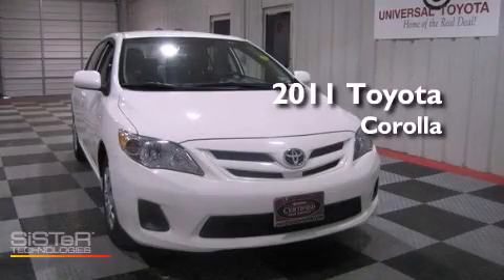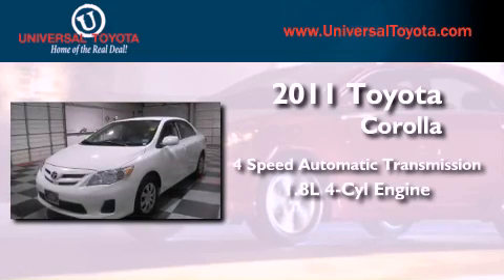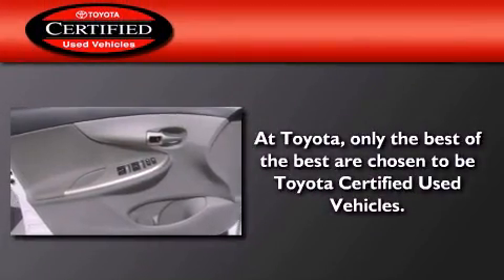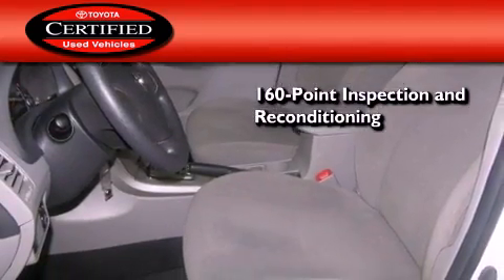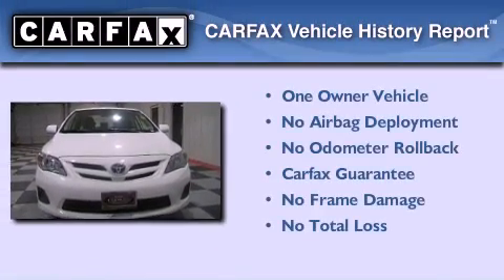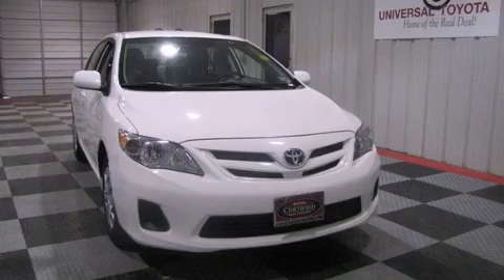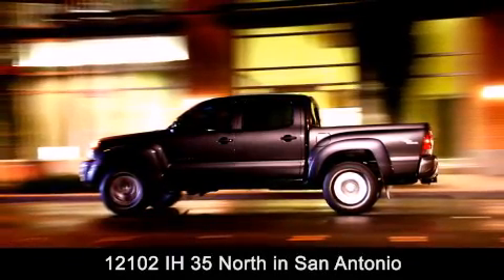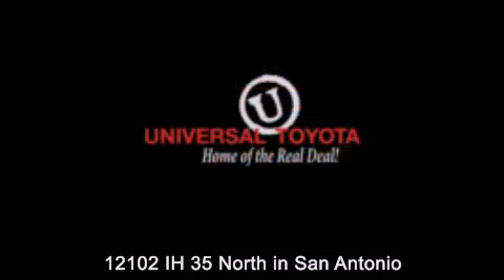2011 Toyota Corolla San Antonio TX 78233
Year : 2011
 Make : Toyota
 Model : Corolla
 Engine : Gas I4 1.8L/110
 Trans . : Automatic
 Exterior : Super White
 Miles : 23,811

 Stock : 25575